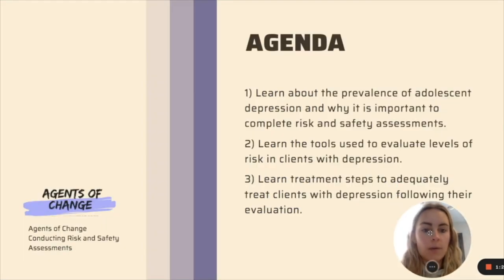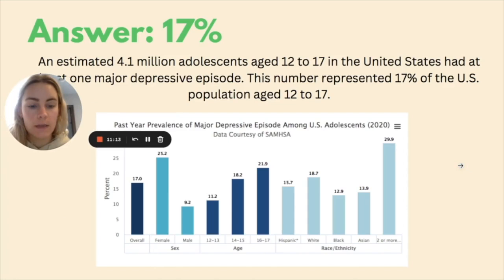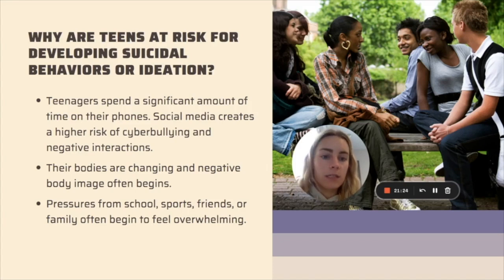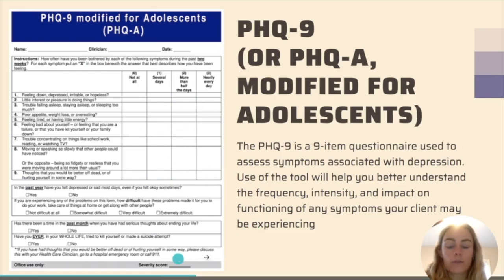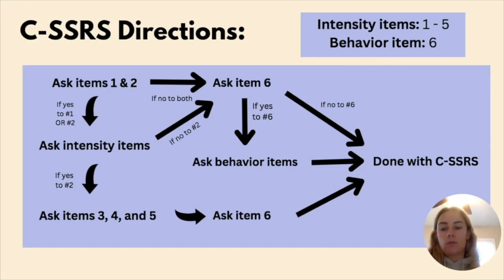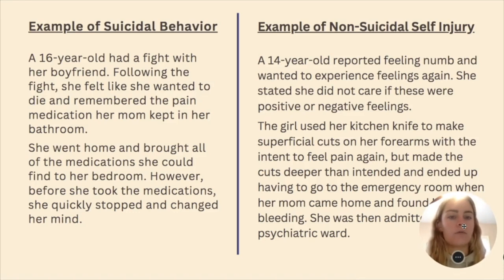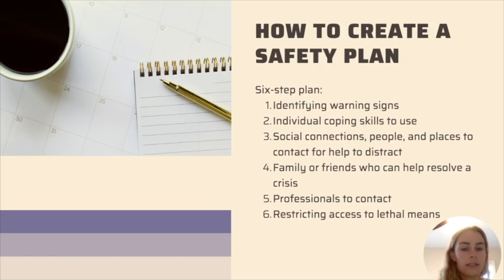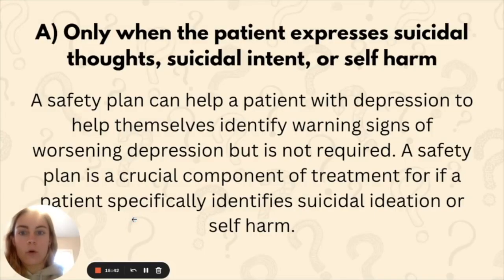Conducting Risk and Safety Assessments (1.5 CE Credits)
Hi there, I am a Licensed Clinical Social Worker and I have been providing Continuing Education instruction for almost 10 years! From all of this experience, I've built Agents of Change, where we offer unlimited continuing education courses and credits for a low annual subscription price.